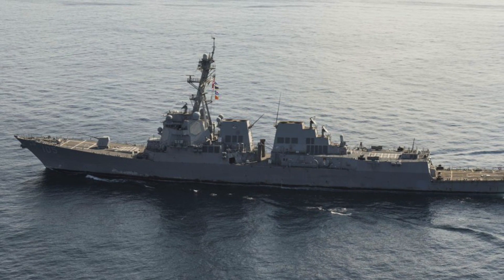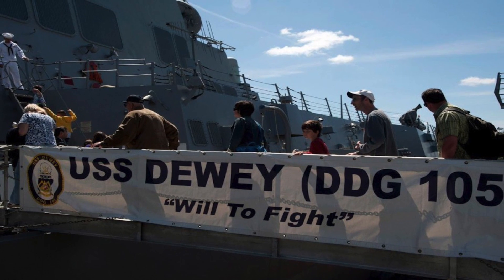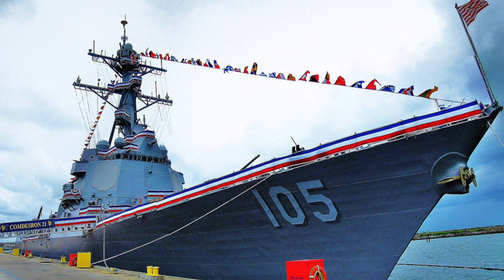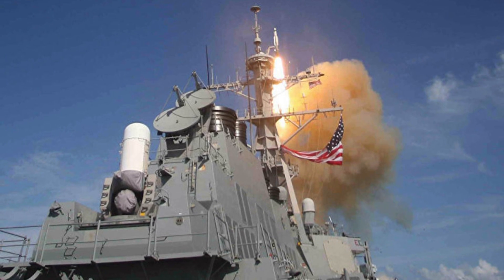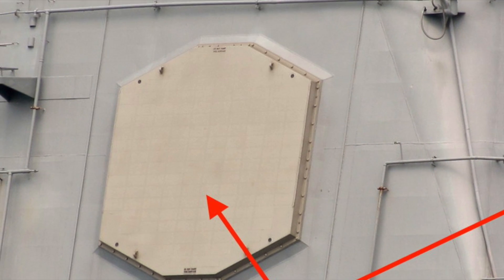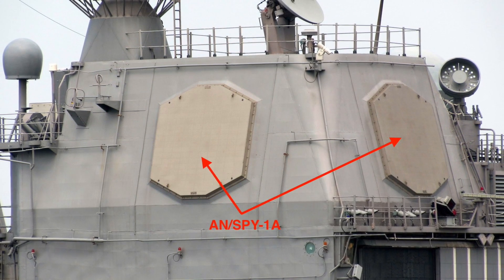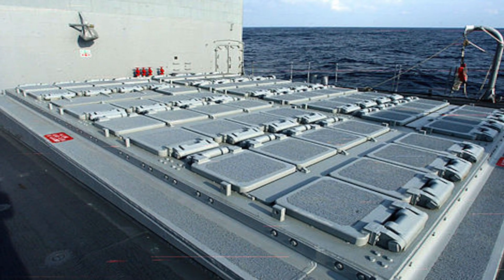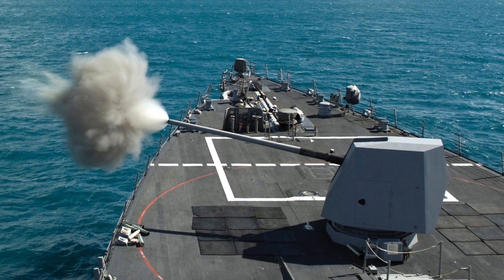HOW POWERFUL IS USS DEWEY & WHY CHINA FEARS IT?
INTRODUCTION:

US has sent USS Dewey near an artificial island built by China in the disputed South China Sea as part of the first "freedom of navigation" operation under President Donald Trump, prompting Beijing to strongly condemn the "provocative action."

USS Dewey made the patrol near Mischief Reef, where China has built an artificial outpost equipped with an airfield.

The U.S. carries out freedom of navigation operations by sending navy ships and aircraft near disputed territory to demonstrate the right to fly and sail through what it considers to be international waters and airspace.

In this video, Defense Updates analyzes the capabilities of USS Dewey in 5 points and then checks out Chinese reaction.

BACKGROUND

USS Dewey (DDG-105) is an Arleigh Burke-class guided missile destroyer in the United States Navy.

Arleigh Burke-class warships were designed as multi mission destroyers capable of Anti Aircraft Warfare (AAW), Ballistic Missile Defense, Anti Submarine Warfare (ASW) and Anti Surface warfare (ASuW).

It was build by Ingalls Shipbuilding, and was commissioned on 6 March 2010.
USS Dewey is part of Destroyer Squadron 1 of Carrier Strike Group One, whose flagship is the aircraft carrier USS Carl Vinson (CVN-70).

STRUCTURE/ SPEED/RANGE

USS Dewey being an Arleigh Burke class destroyer is among the largest destroyers in the world.
It has an overall length of 509 feet (154 to 155 m) and displacement of about 9,200 tons.

USS Dewey is considerably larger than China’s largest destroyer the Type 52D, which has displacement of about 7500 tons

It has a speed of 30+ knots (55+ km/h) and range of 4,400 nmi (8,100 km).

AEGIS COMBAT SYSTEM

The Arleigh Burke class of guided missile destroyers is the United States Navy's first class of destroyer built around the Aegis Combat System.
The Aegis Ballistic Missile Defense System is a US Department of Defense Missile Defense Agency program developed to provide missile defense against short to intermediate-range ballistic missiles. Aegis BMD is designed to intercept ballistic missiles post-boost phase and prior to reentry.

RADAR

By contrast, the computer-controlled AN/SPY-1A Phased Array Radar of the AEGIS system brings these functions together within one system. The phased array can concentrate energy where it is needed. The operator can boost the range and resolution in a particular direction without blinding the ship to threats from another side. The 4 fixed arrays of "SPY" send out beams of electromagnetic energy in all directions simultaneously, continuously providing a search and tracking capability for hundreds of target at the same time.

ARMAMENT

USS DEWEY is one of the most heavily armed destroyers in the world.

It is designed to be a multi weapons platform:

It has 96 cell Mk 41 VLS, which can be configured with combination of the different weapons based on mission. Here are some important once.

1. Tomahawk cruise missile for Land attack.
2. RIM-66M Standard medium range SAM for air defense.
3. RIM-161 Standard missiles for AEGIS ballistic missile defense.

It also has 2 × Mk 141 Harpoon Missile Launcher for Anti Ship role.
2 × Mark 32 triple torpedo tubes are present for launching Mk-46 or Mk-50 torpedoes

2 MH-60R Seahawk LAMPS III helicopters, are also present for Anti Submarine Warfare.

Other than that, it is equipped with long-range naval gun, and multiple Close In Weapon System.

CHINESE REACTION:

In recent years China has reclaimed thousands of acres of land and shoved away boats from other claimant states like the Philippines and Vietnam.

China’s sweeping claims of sovereignty over the sea have antagonized competing claimants Malaysia, Vietnam, Brunei, Taiwan, Indonesia, and the Philippines. United States, Japan & India favors freedom of navigation as it is a very important sea route with 5 trillion $ in trade, half of global merchant shipping, and 1/2 of world’s oil shipment pass through it.
The sea also has alleged 11 billion barrels of untapped oil and 190 trillion cubic feet of natural gas.